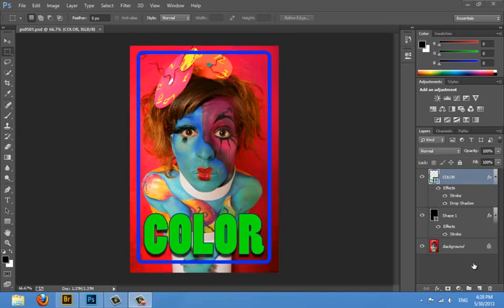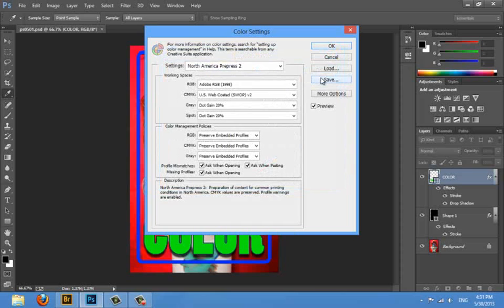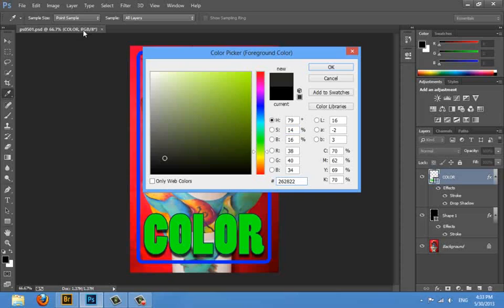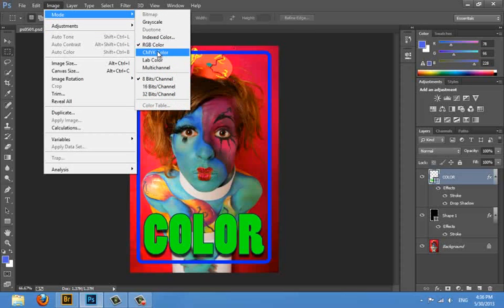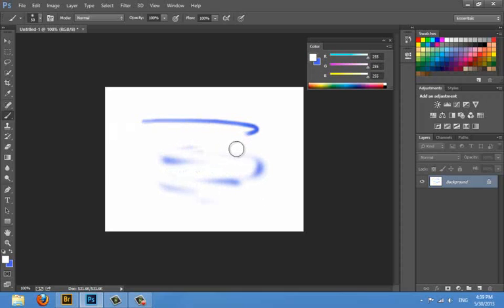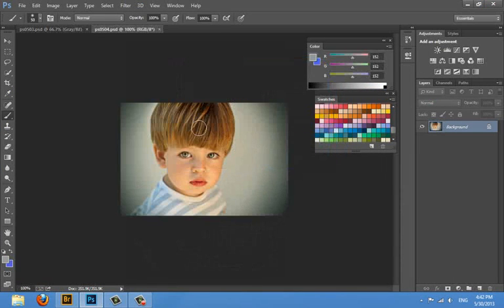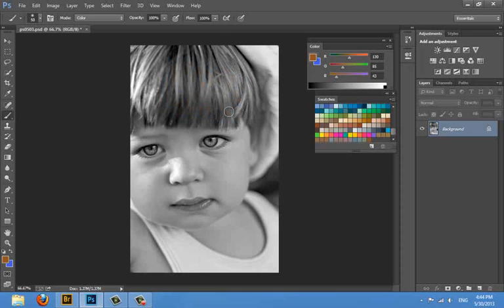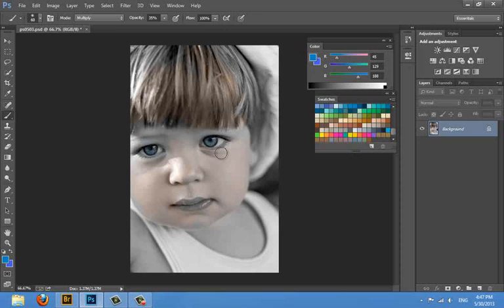Lesson Five الدرس الخامس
Adobe Photoshop CCأدوب فوتوشوب